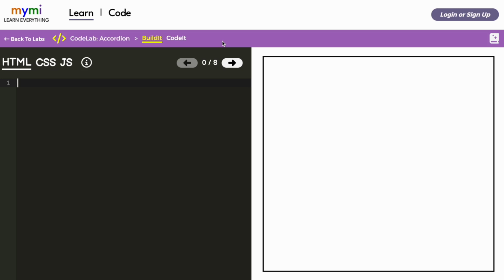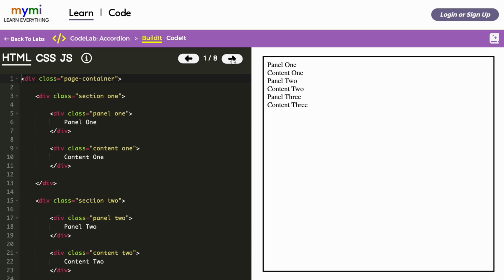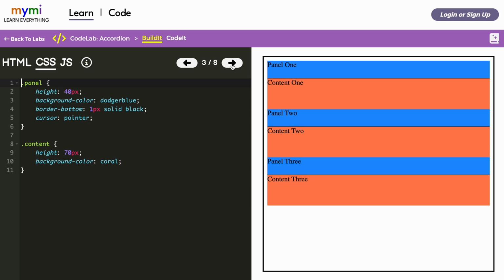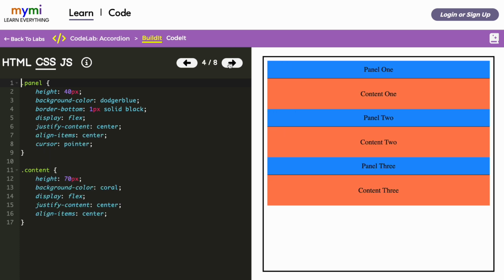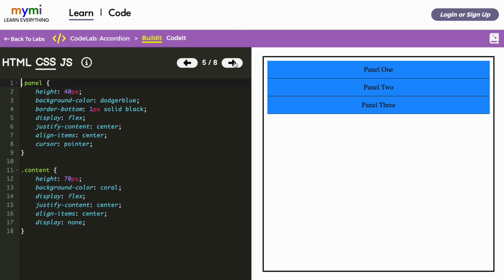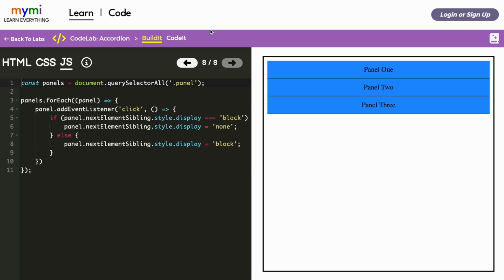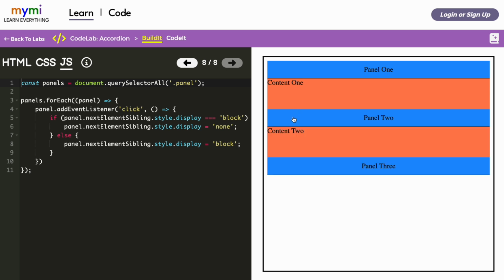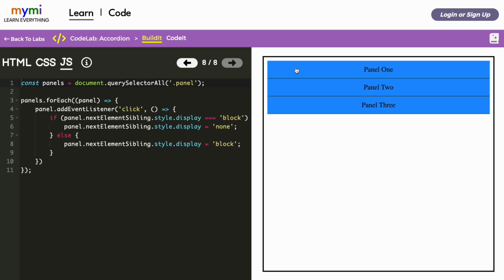ABSOLUTE BEGINNER accordion with HTML CSS and JAVASCRIPT.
In this video, we build a simple accordion using HTML, CSS, and JAVASCRIPT. It is a beginner, step by step tuutorial.